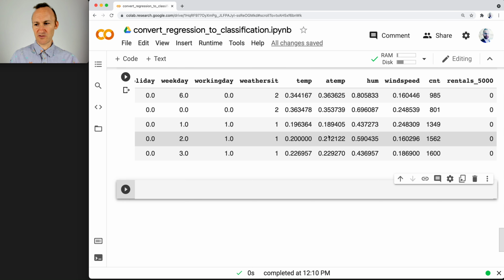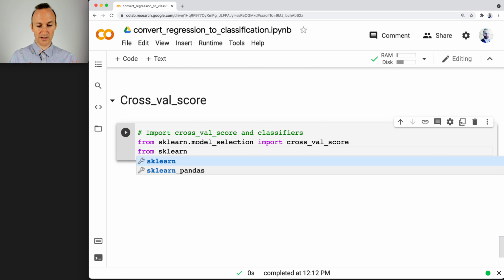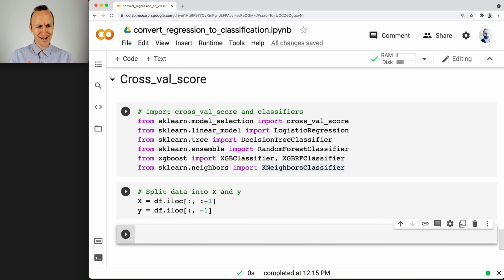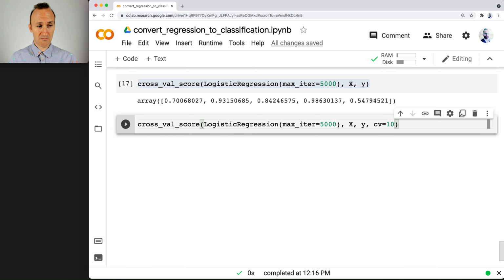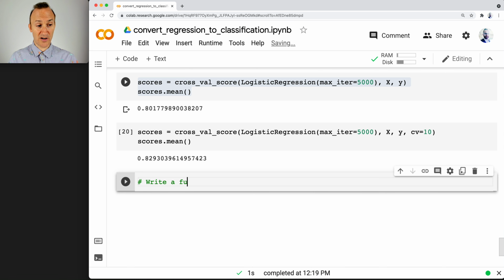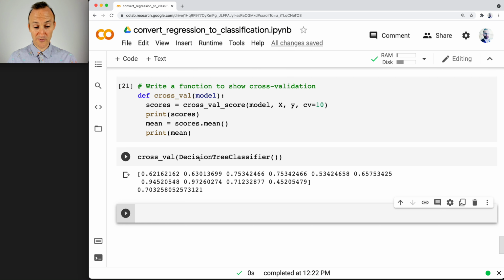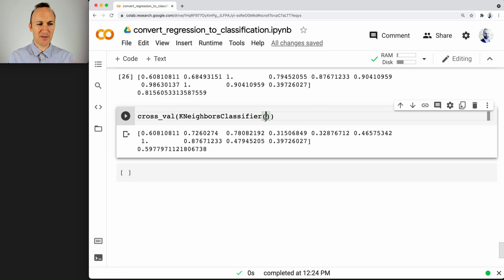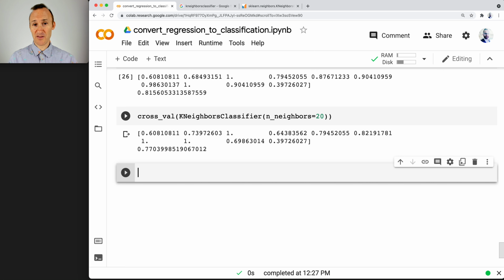24.2_cross_val_score_with_classifiers